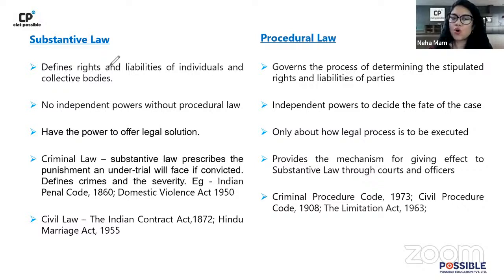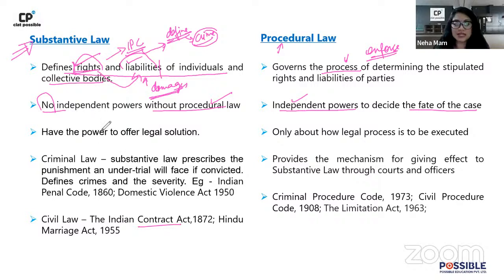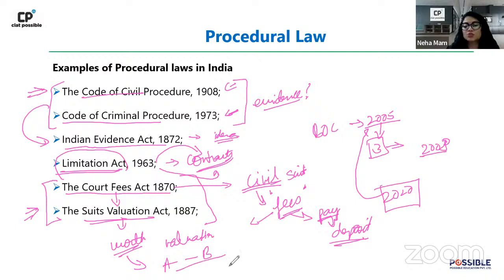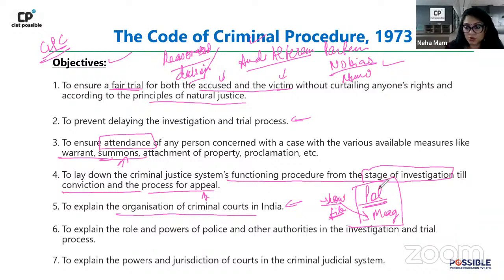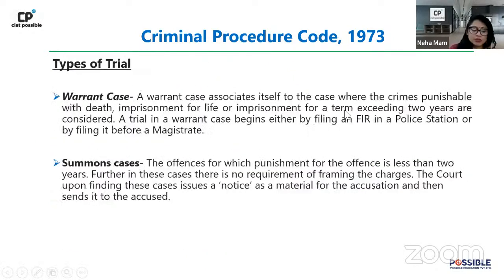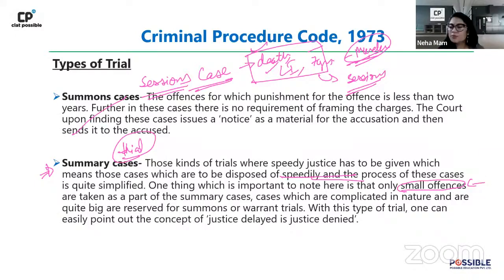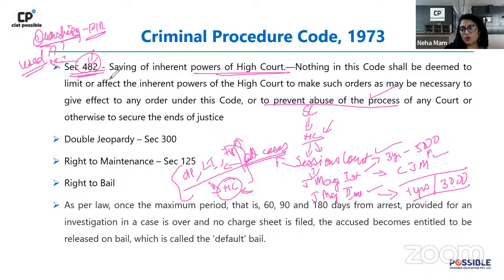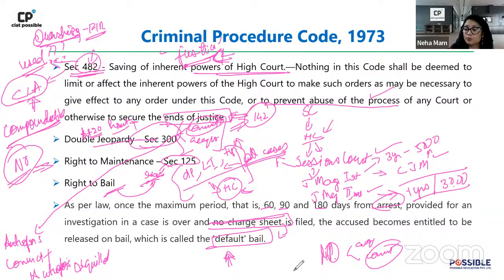LIVE Session on "Miscellaneous Laws " | Clat Possible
CP Office Hours Session on "Miscellaneous Laws " by Clat Possible Expert.

Clat Possible LAW brings you great session to prepare you for CLAT 2023/24 and All LAW Exams.  Watch this video to clear your concepts and to know some of the best practices to follow to crack CLAT.

Our teachers are committed to giving the best guidance for CLAT preparations by analyzing the basic needs of the students who want to crack the CLAT.

1. Learn at your pace with Best LMS
2. Personalized DOUBT sessions
3. Various course module present as per your need.
4. You can ask doubts in the live class
6. Limited students on each batches.
7. Watch videos on our LMS.